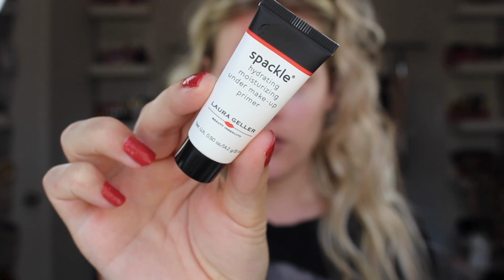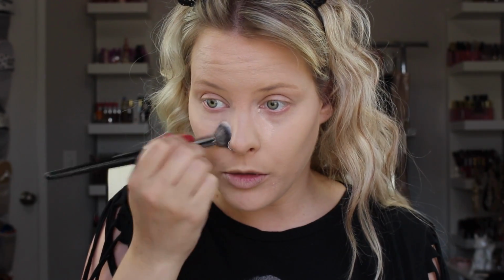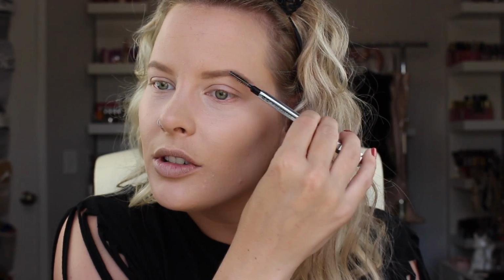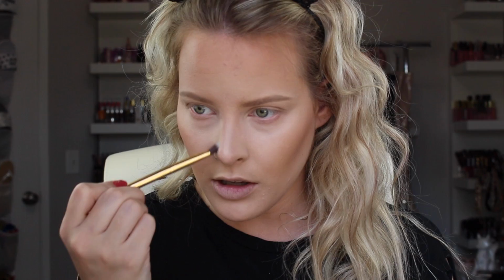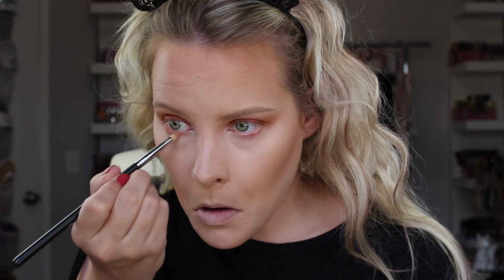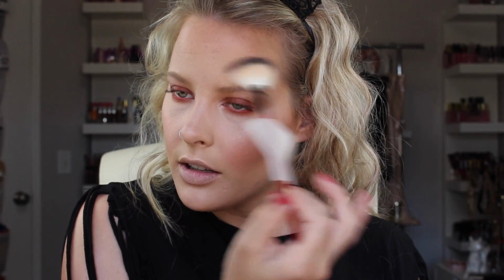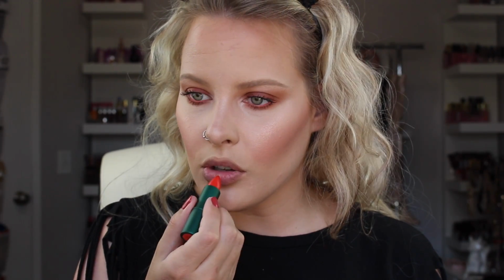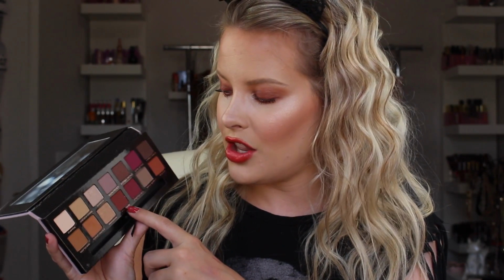Full Face First Impressions | HighEnd Edition | Brittany Elizabeth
Hey Guys! Sometimes things don't go as planned LOL
There was definitely a few fails in this tutorial!! Please let me know below if you have tried any of these products :)

**Products Mentioned**

-Laura Geller Hydrating Moisturizing Primer
-Urban Decay All Nighter Waterproof Foundation
-Guerlain Terracotta Bronzer For Blondes
-IBY Highlight & Contour Palette
-ABH Renaissance Palette
-Lancome Grandiose Mascara
-Sephora Waterproof Eyeliner in Sly Like a Fox
-Becca Snapdragon Blush
-Laura Geller Peach Glow Highlighter
-OCC Lip Liner in PennyRoyal
-Lipstick Queen Lipstick in Jungle Queen
-Sephora Colorful Gloss Balm in Voltage
-Farmacy Skin Dew Spray

--Follow Me--
faceboook @brittelizabeth2

xoxo-
britt